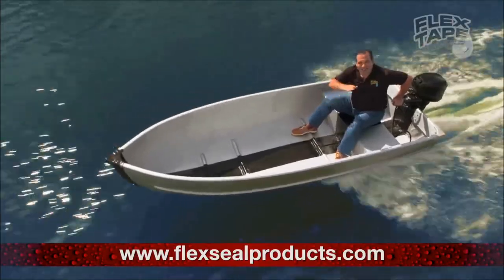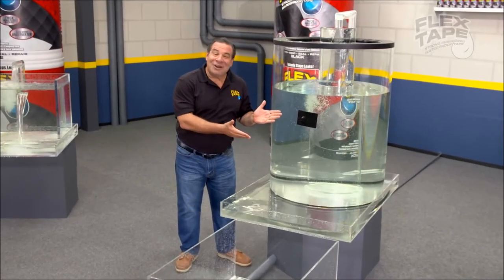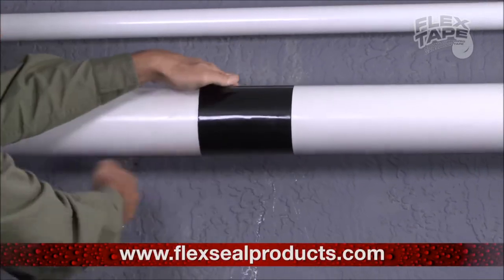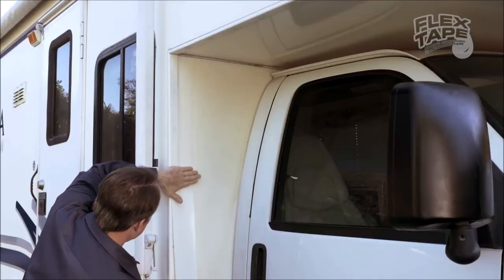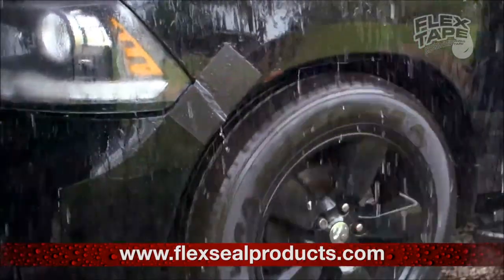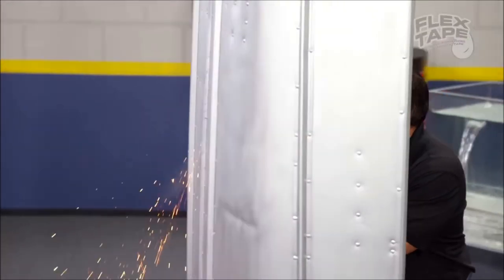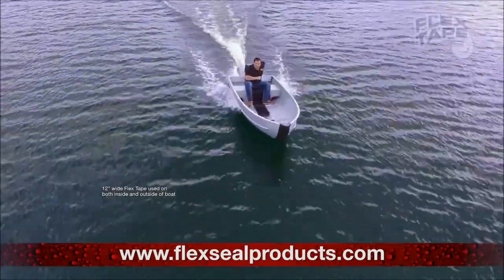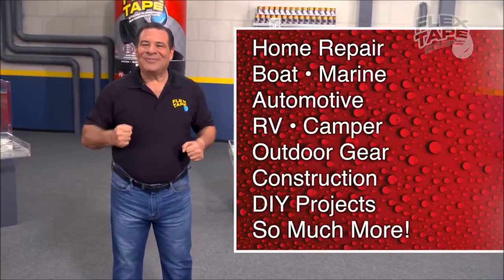[YTP] Phil Swift Promotes Pee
Well... yeah...???